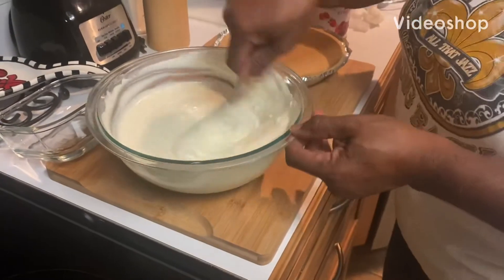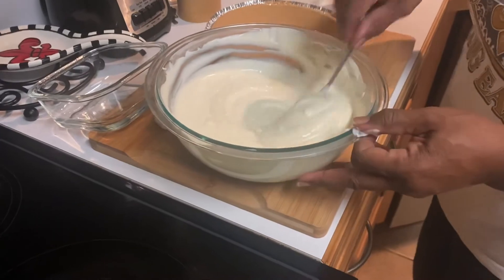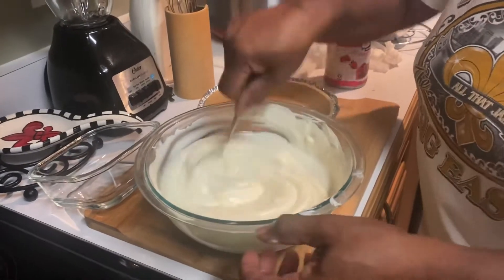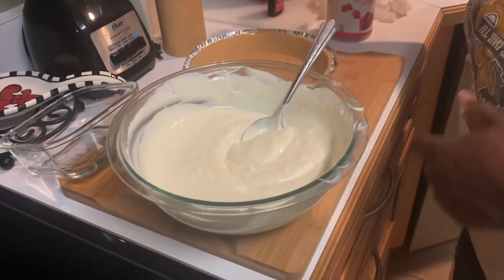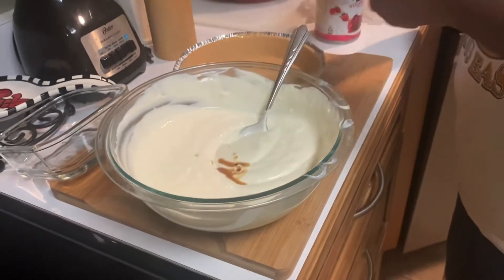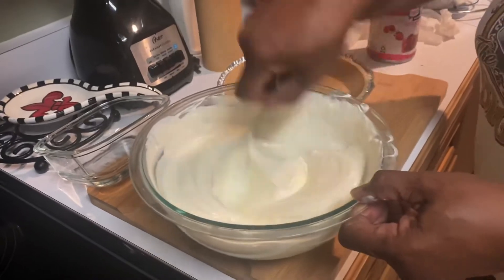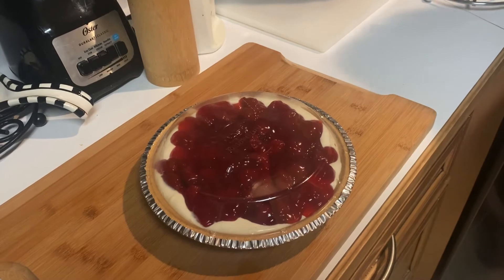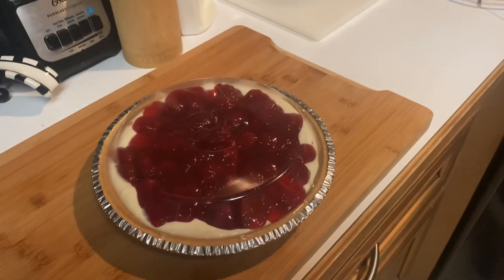How to Make: Strawberry🍓Cream Cheese Cake! Part 2 Voila’!!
Please watch the video for instructions.

Much love!

Patti